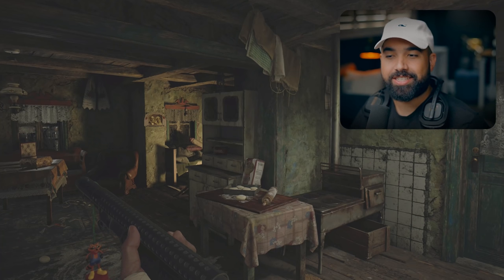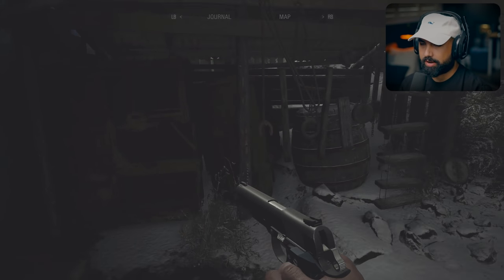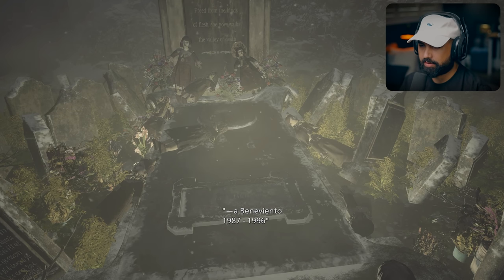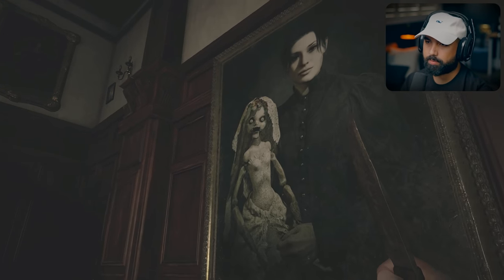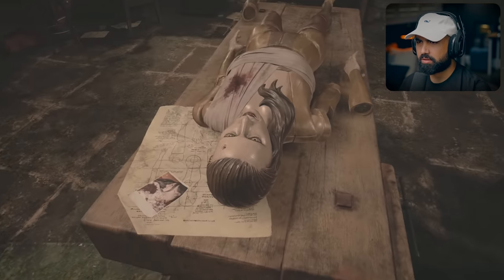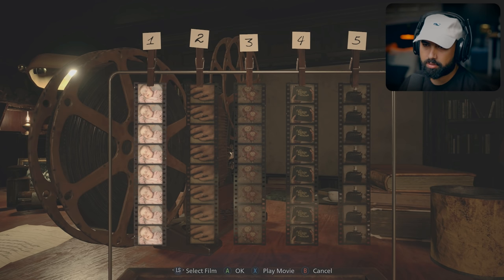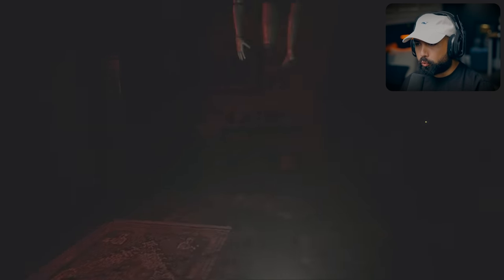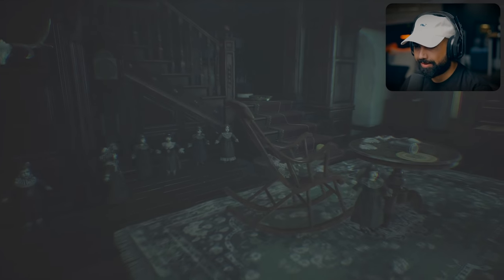Resident Evil 8 Village - Part 6 - IM SO SCARED (Angie Doll Boss)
Resident Evil 8: Village Walkthrough Gameplay Part 6 (FULL GAME) Angie Doll Boss. Welcome to the official series of the Resident Evil 8: Village, this series will include the full game story, RE 8 review and first impressions. This series will also include Resident Evil Village's full game story walkthrough with all boss fights, all upgrades, missions and jumpscares.

Resident Evil Village revolves around Ethan going to rescue his daughter, Rosemary, after she was kidnapped by Chris Redfield. Word somehow reaches Ethan that his daughter is being held somewhere near the Village which leads him into a confrontation with sinister characters like Heisenberg, Lady Dimitriscu, and her daughters.

As Ethan becomes tangled up in the affairs of the Village and the monsters terrorizing it, he learns more about Dimitriscu Castle and the mysterious Mother Miranda.

EVERYTHING I use to Game:
Kontrol Freek:

6800 SW 40th St #282

Video Uploaded By Hollow